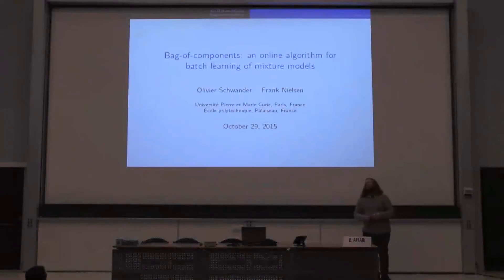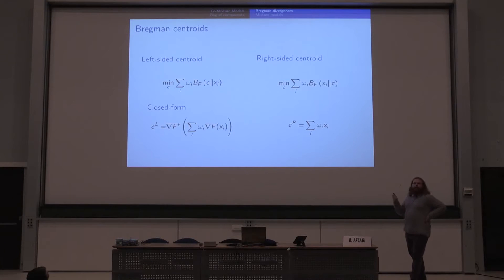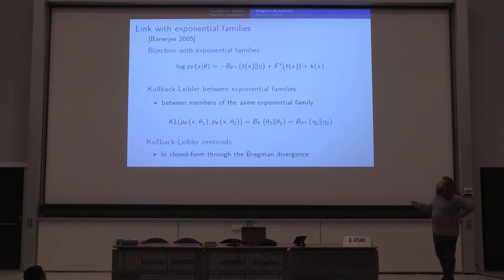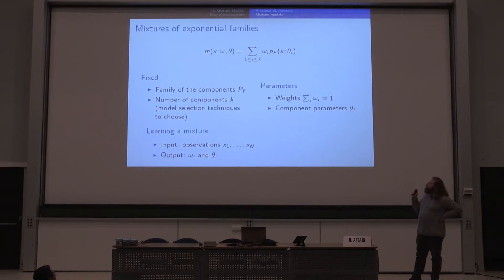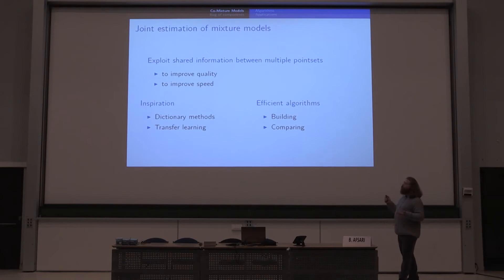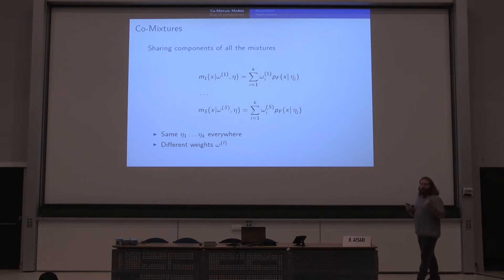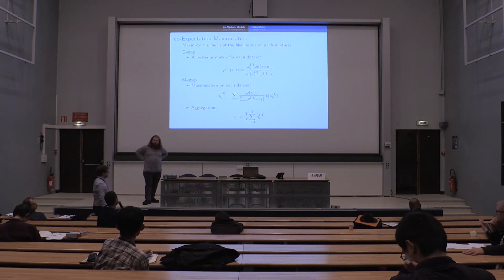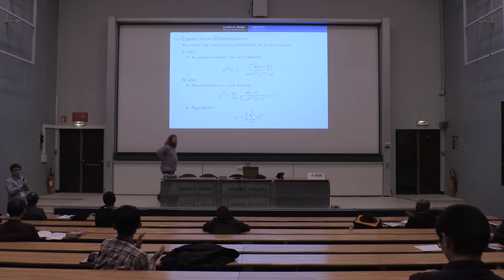Bag of components an online algorithm for batch learning of mixture models Olivier Schwander, Frank